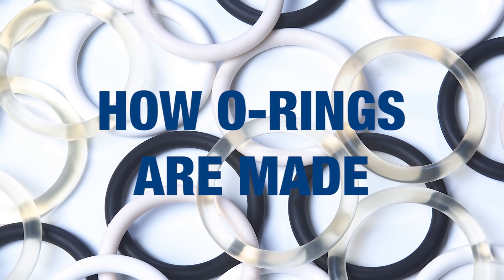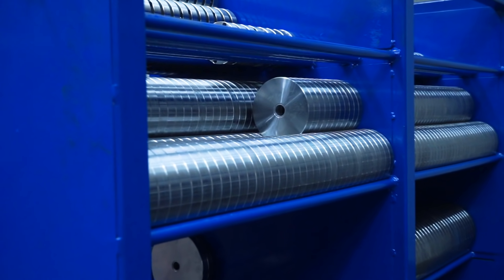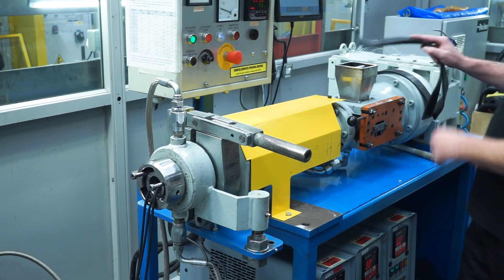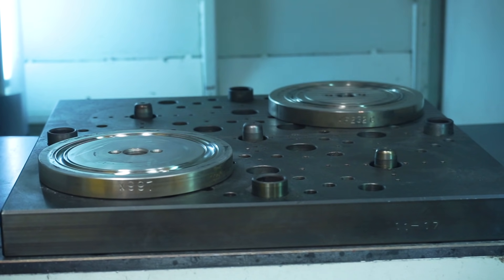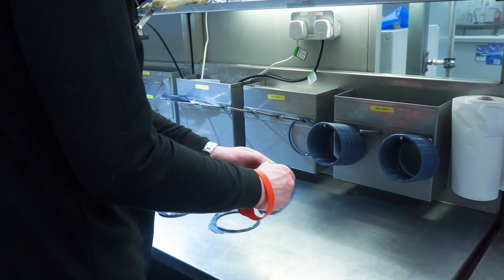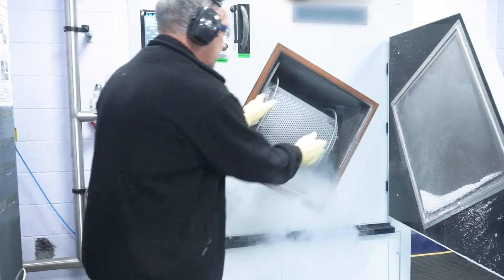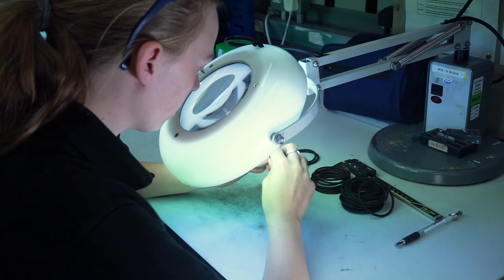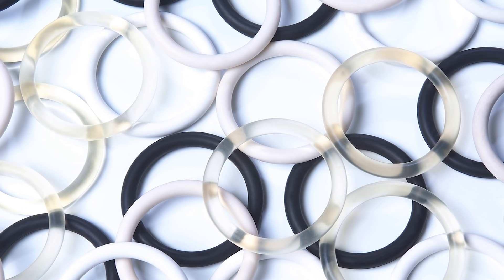How O-rings are made at PPE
Find out how O-rings are manufactured at Precision Polymer Engineering.  From the initial stages of mixing the elastomer ingredients, through all the various stages in the factory to the inspection and packaging operations.  Take a look behind the scenes to discover how high performance O-rings are made.